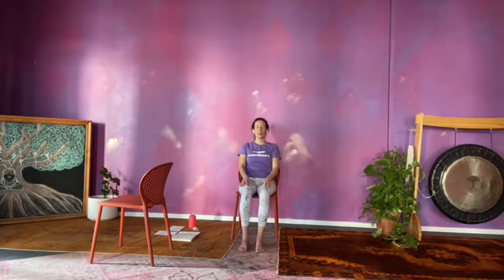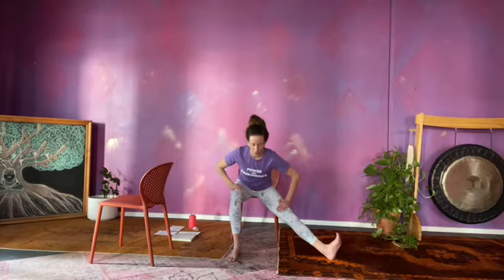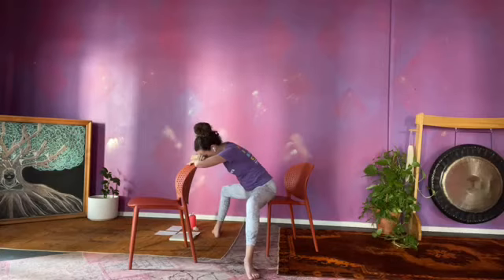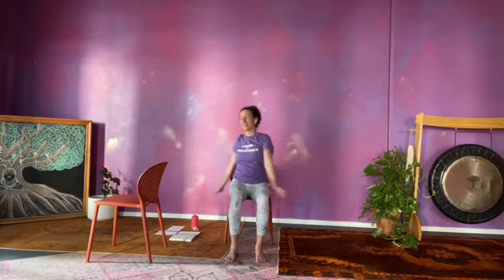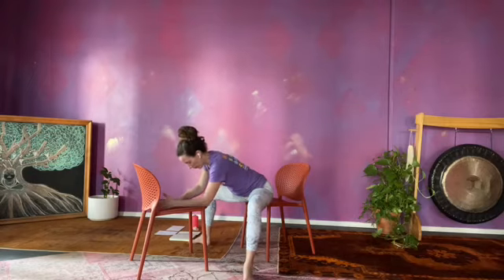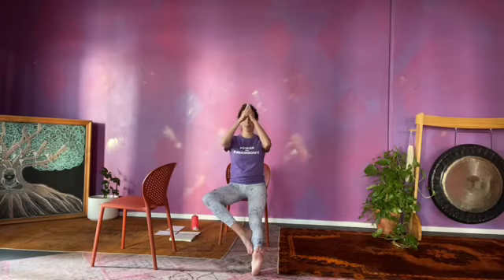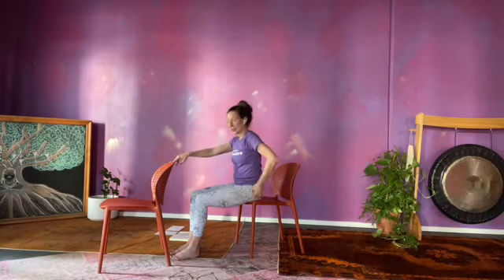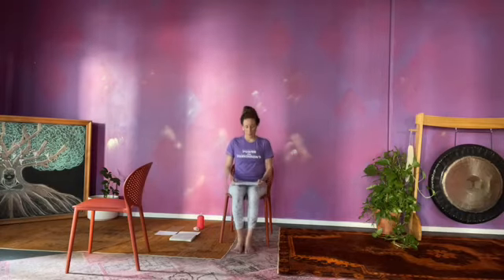Labor Day Weekend Relax & Reset with Nadine | Power for Parkinson’s Exercise Videos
Pause for a moment during your Labor Day weekend to ground yourself and rest with PFP. Start your week off right with Nadine Eram; Reset and refocus while recovering from a great past week of workouts! Nadine will lead us in breath-work and seated stretching while inspiring us to look forward to a brilliant new week.

PowerforParkinsons provides free fitness, dance, and singing classes for people with Parkinsons and their care partners locally in Austin, TX and around the world through an online home Parkinson'sExerciseVideo series. Our mission is to engage people with Parkinson’s in regular exercise to slow or even reverse the effects of PD, improve overall sense of well-being, provide opportunities for socialization, and help prevent depression and isolation that often accompanies the disease.